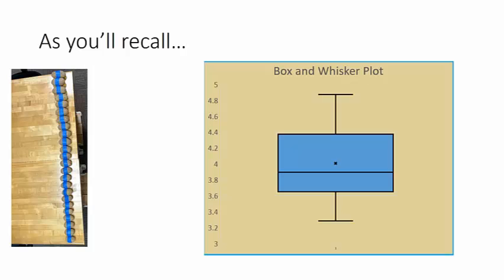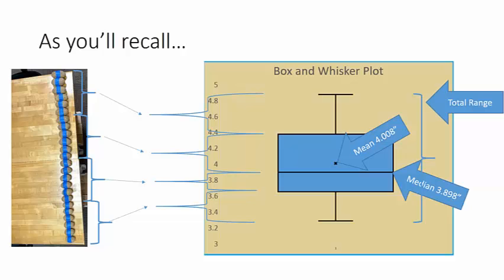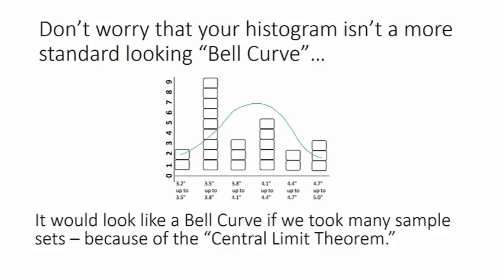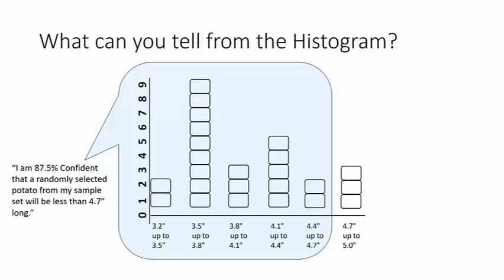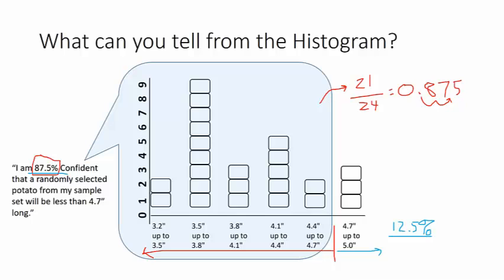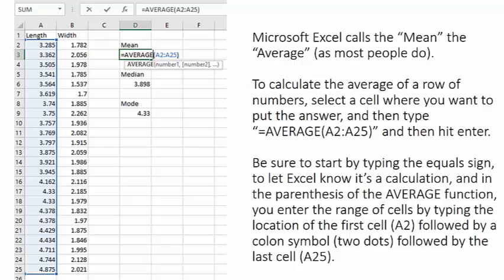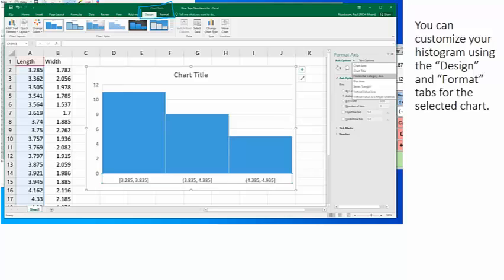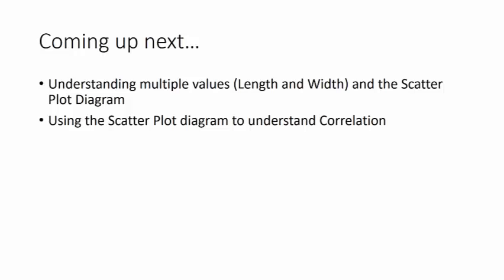Part 4 More Stats Visualization Potatoes v03 NARRATED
Statistics Made Simple - Part 4   More Stats Visualization Potatoes v03 NARRATED